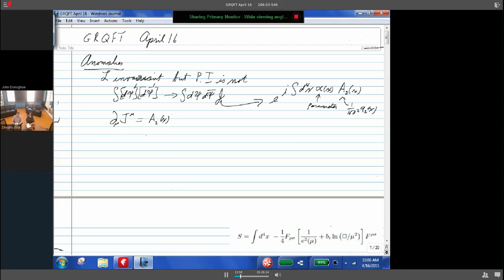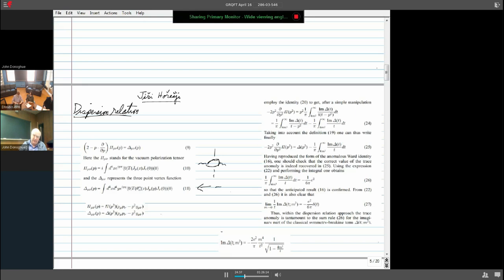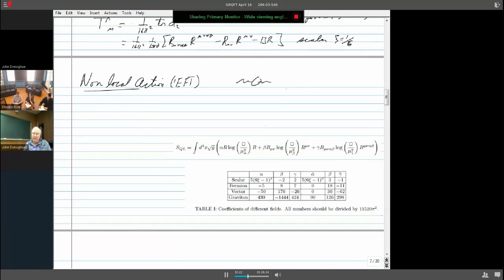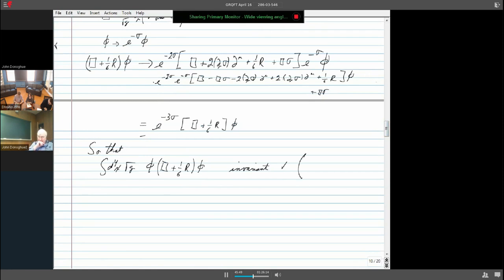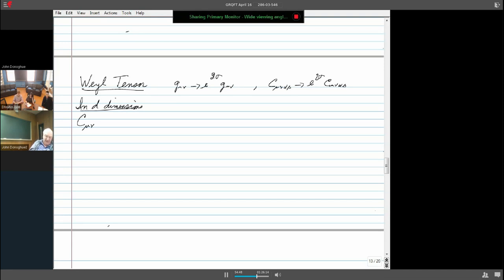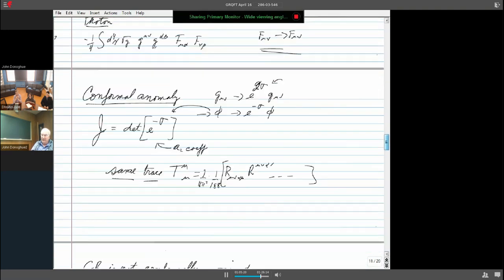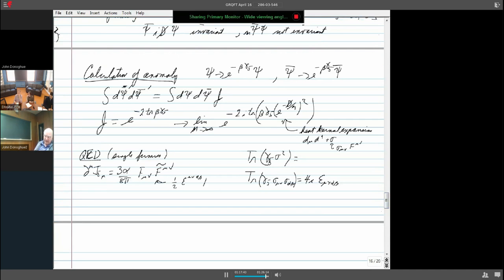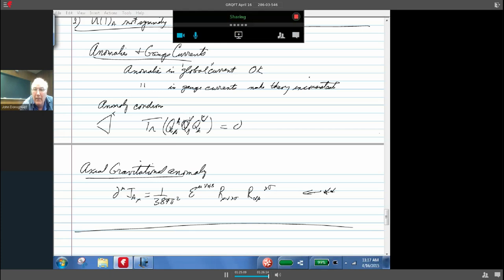General Relativity as a Quantum Field Theory-23-Anomalies 3